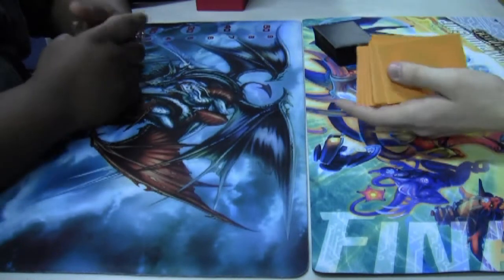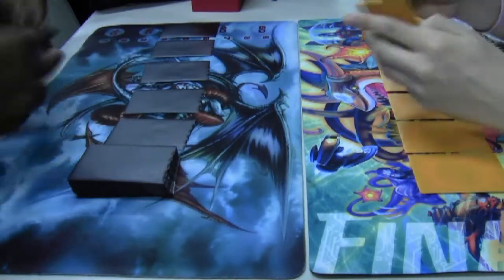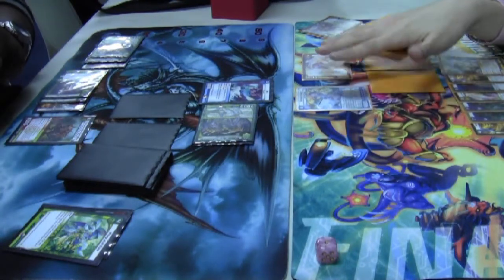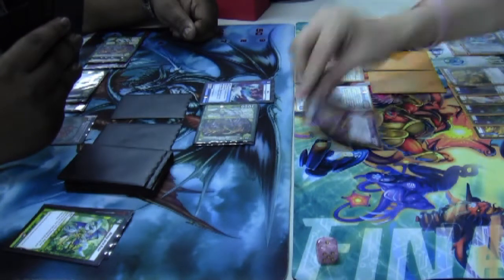Kaijudo - Narrated Match: TheoBear vs EarthP0w3R (WFN SaberBolt vs LWDF Dragons)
Sitting at the 0-2 tables duking it out for all the marbles. Shout out to Salty Sundays! Enjoy!

Thundersultan's Ebay Store